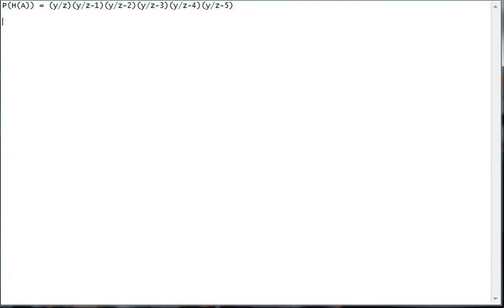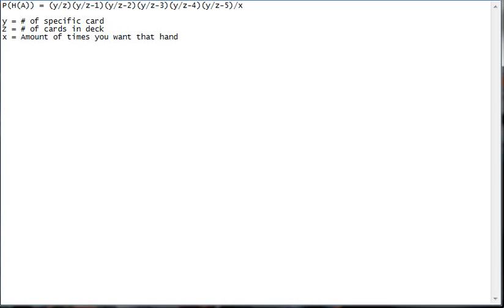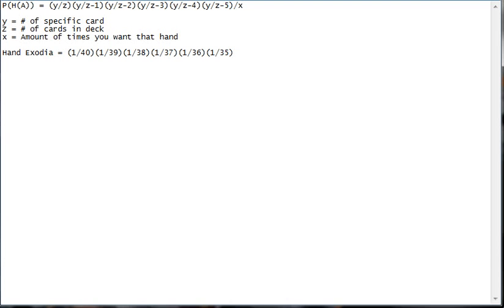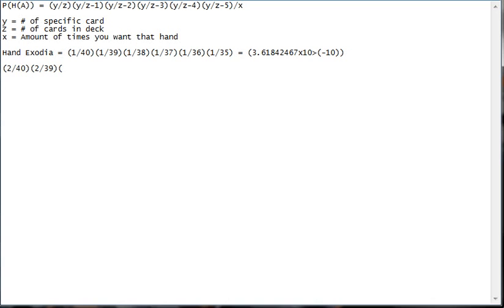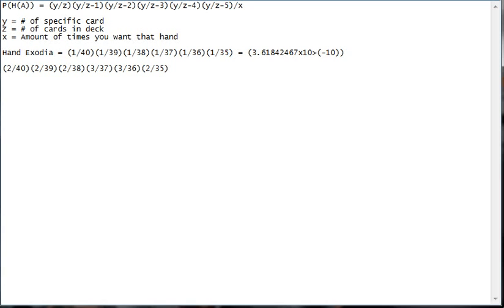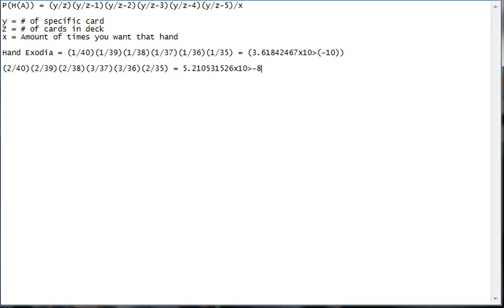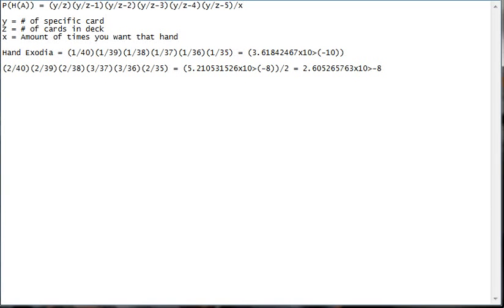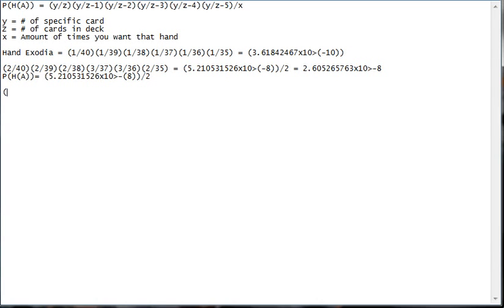Math With Team Fail - Team Fail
This is the math that is in Yugioh. This video will show you how to figure out the probability in Yugioh. This is a good video...lol